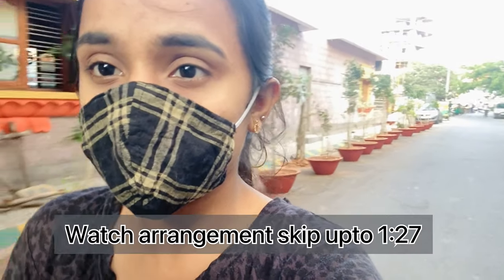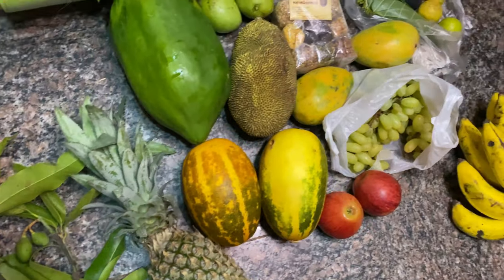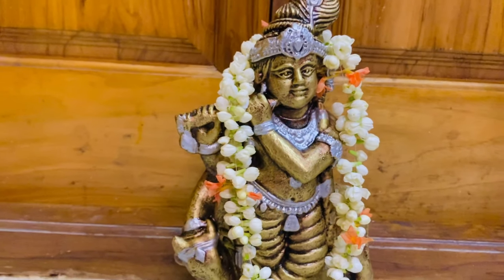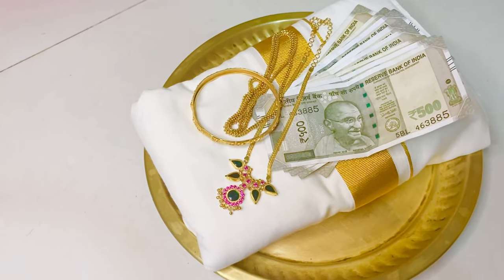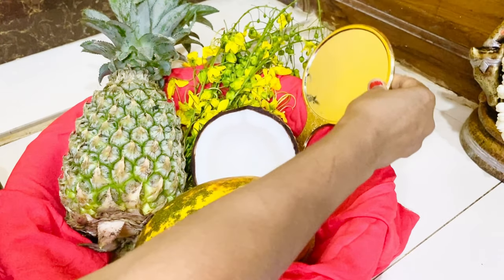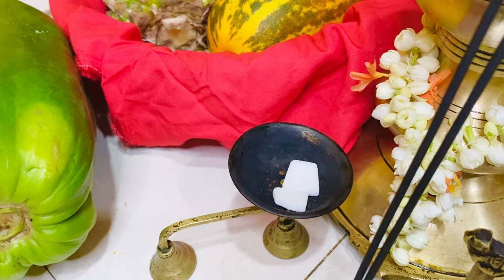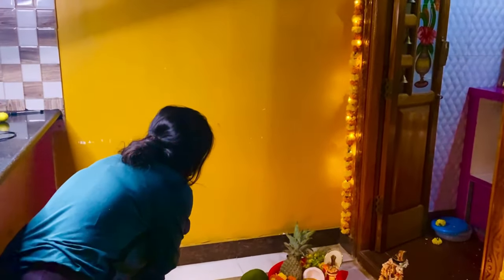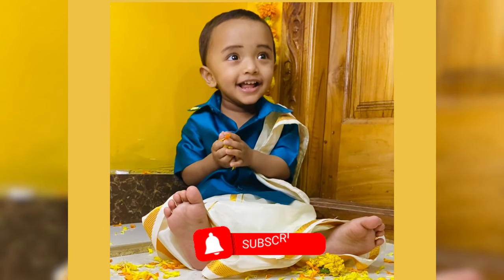HOW TO ARRANGE VISHU KANI TRADITIONAL WAY | VISHU KANI ITEMS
HI
MY People,
In this video I am going to explain how to arrange the traditional Vishu Kani.

Waking up to see the Vishu Kani would probably be one of the best childhood memories in the mind of keralites.
Vishu marks the traditional new year & also known as sowing festival

Here are the steps you need to follow to set up the Kani. There are minor changes from place to place, subject to the availability of resources and locally accepted tradition.

1. Clean the home and surroundings

2. Place the Krishna Vigraham to the Centre of the Kani area.

3. Decorating the lord Krishna using jasmine flower

4. Clean the lamp, pour oil and place five wicks.

5.Clean the brass vessel (Uruli) in which the Kani is arranged.

6. First fill the vessel  with Raw rice or Paddy

7. place some cassia fistula( konnapoo )above this.

8. Next, place a golden cucumber (Kani vellari)

9.Next, place banana (kadali variety), jackfruit, mango,  and some more vegetables and fruits according to the availability.
Jackfruit is said to be Lord Ganesh's favorite, mango is for Lord Subrahmanya and banana is offered for Lord Krishna

10.Place both the halves of a split coconut.

11. An ornamental mirror (valkannadi) is kept next.
Usually Aranmula valkannadi is used.

12.Place the vessel next to a statue of Lord Krishna, ensuring that no shadow falls on the idol

13. On a flat-bottomed plate or Uruli , keep a new cloth (kasavu mundu),  gold, coins, silver
14.On a flat-bottomed plate or Uruli place sacred books or Grandakettu

15. Place vermilion (sindoor) and kohl (Kajal) beside the plate. And place Chandana thiri near. (Incense sticks)

16.In a pitcher (Kolambi) keep clean water

17. Next to the vessel, farmers often keep nine different seeds (navadhanya). They will be sown after the Vishu Kani. If  not available  arrange  available seeds.

18.Also place betel leaf,  and areca nut

19. If available place some karpooram & place a match box
20. Now, light the lamp along with an incense stick.
Happy vishu to all the beloved one .

1.Music: No Right Copyright
2. Music: No Right Copyright